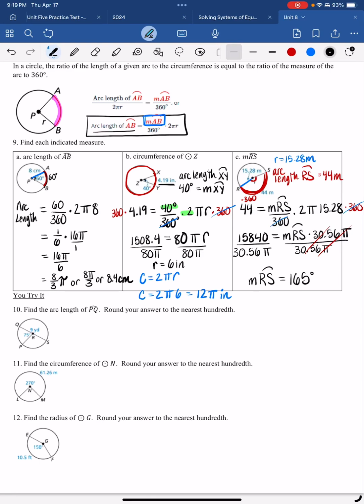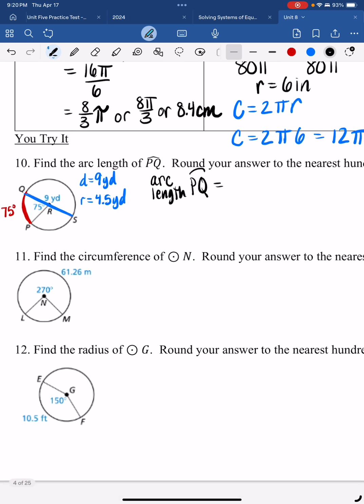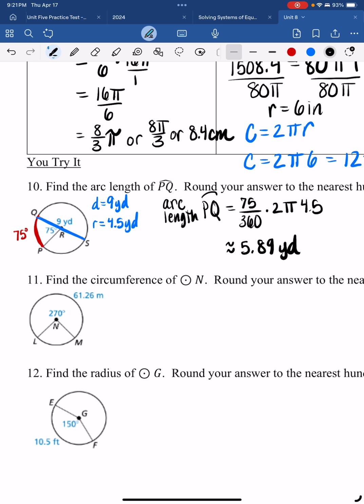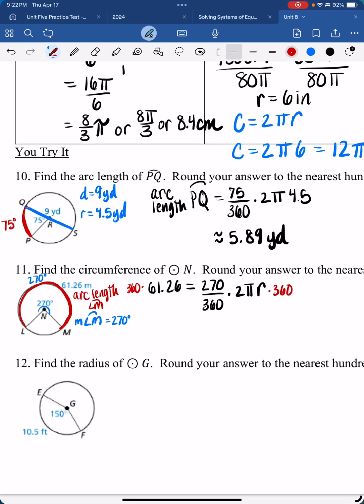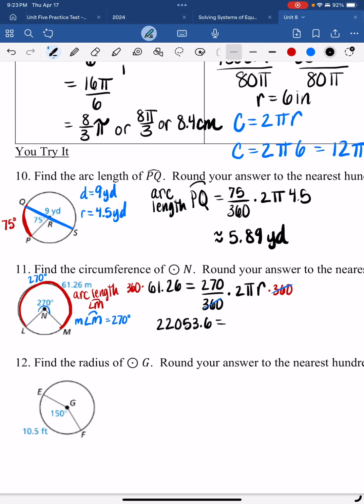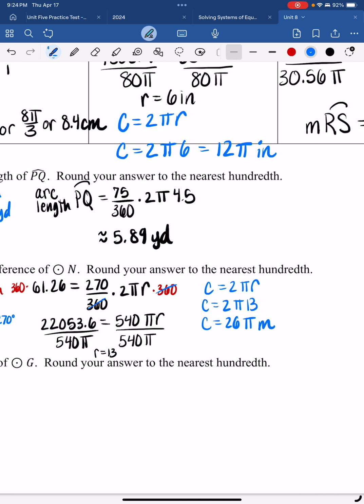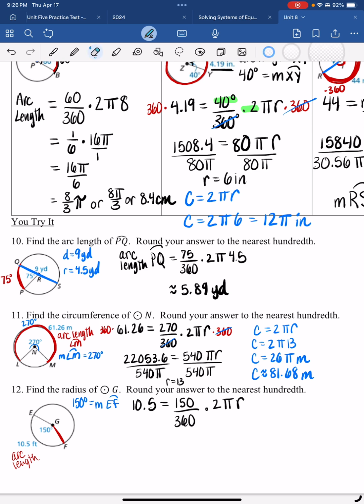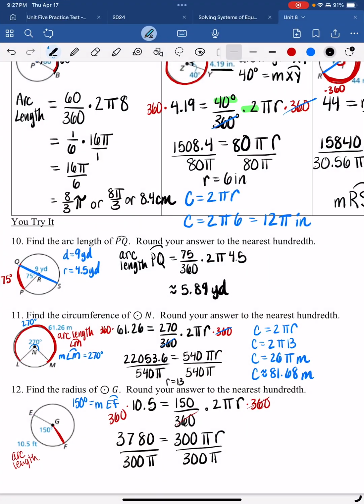Section 11.1 - Arc Length - You Try It